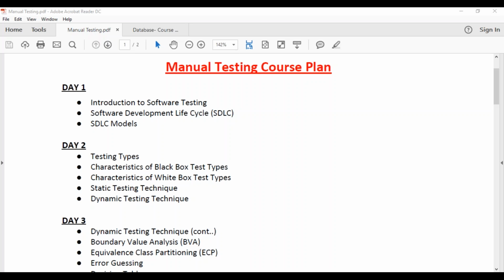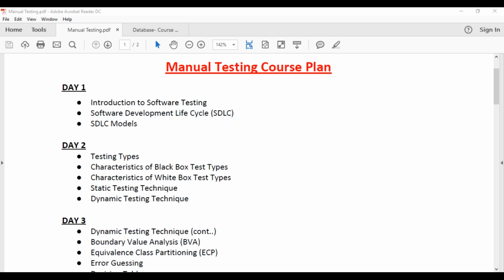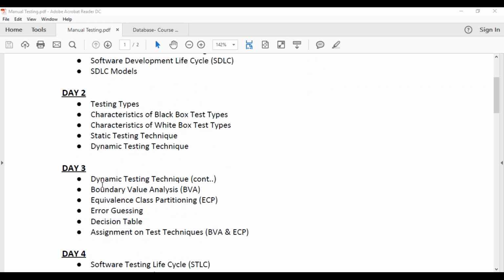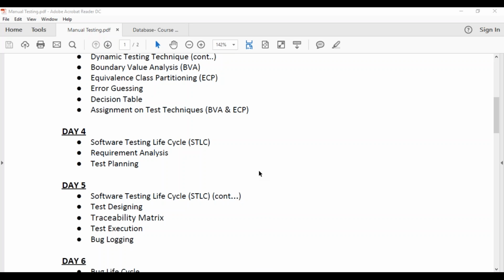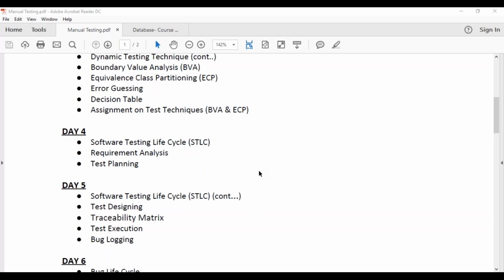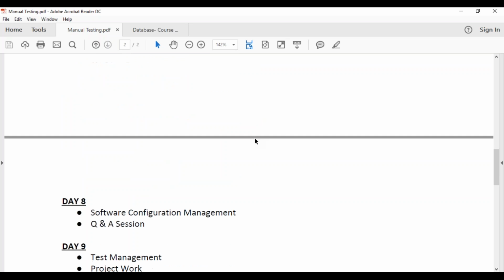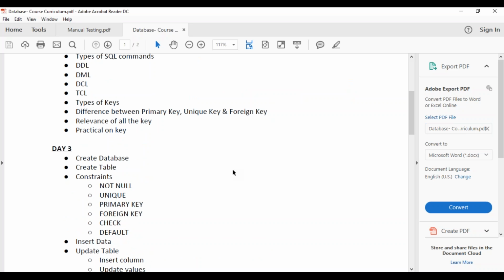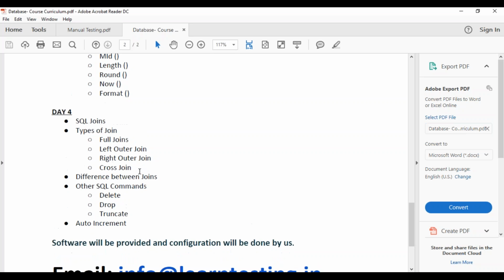Manual Testing Orientation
Manual Testing and Database using SQL